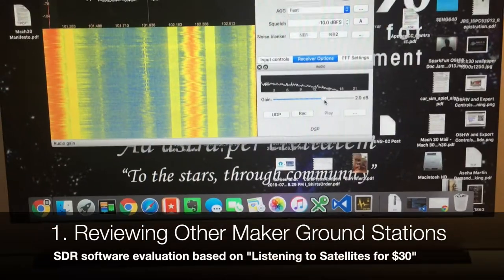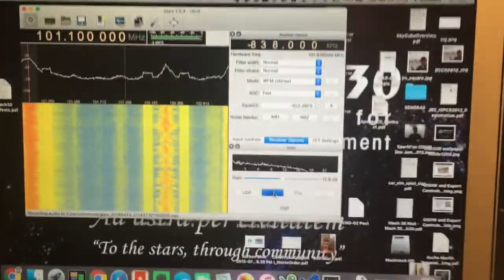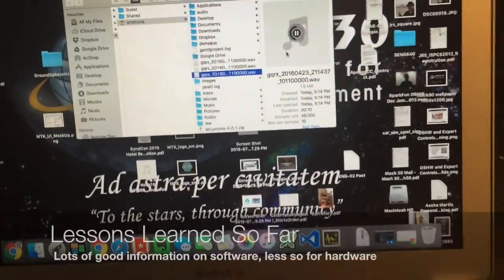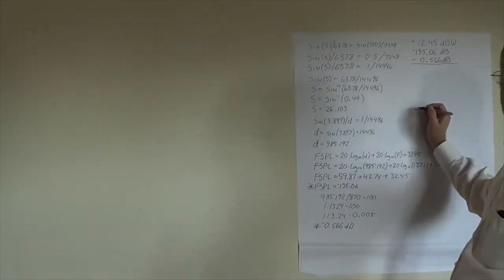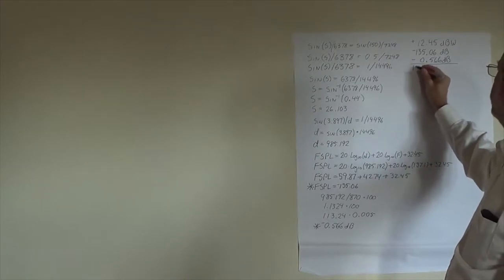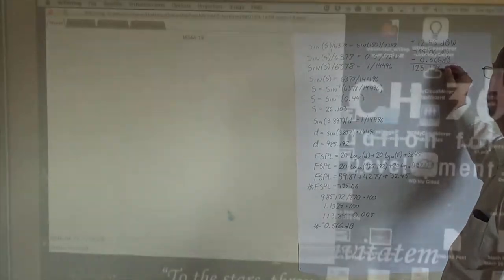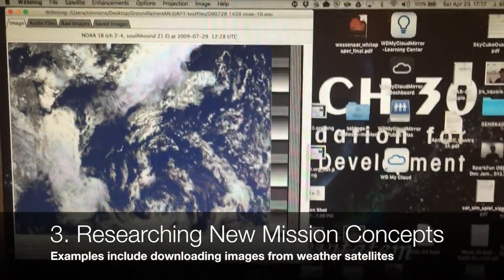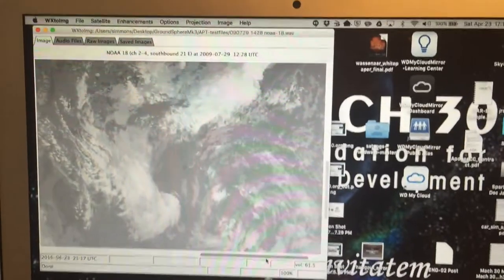Ground Sphere Mk3 Demo Reel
Background and progress to date for Mach 30's Ground Sphere Mk 3 ground station.